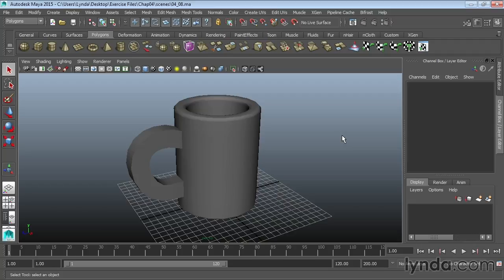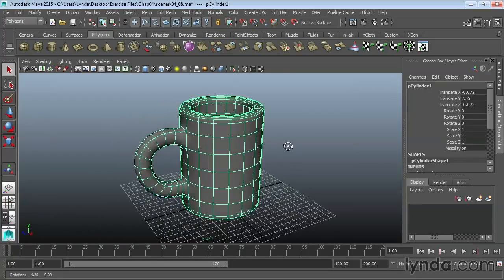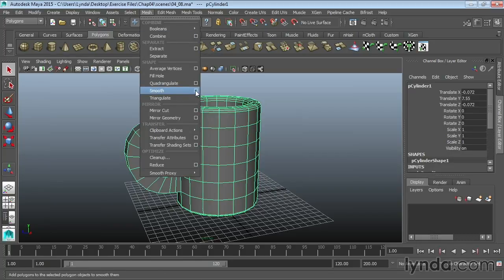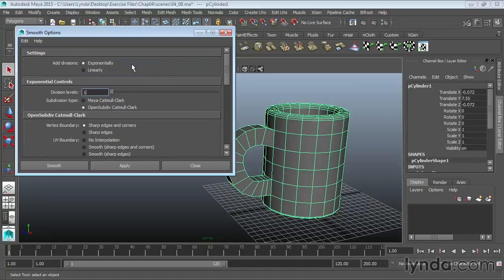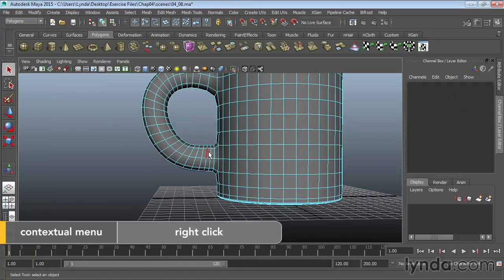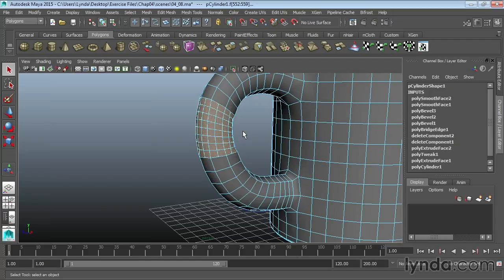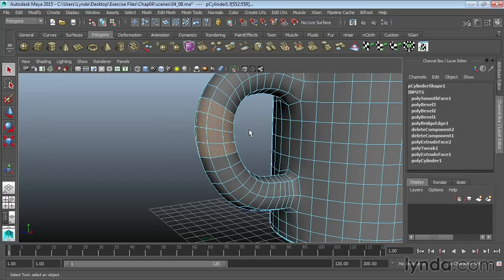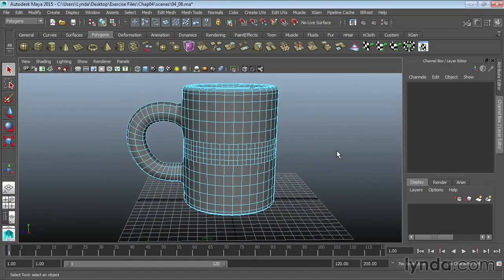Maya Vids Phaly 40